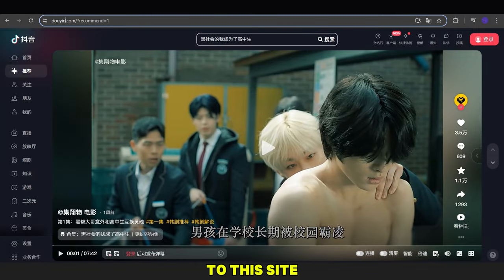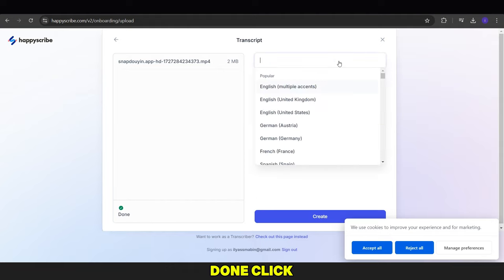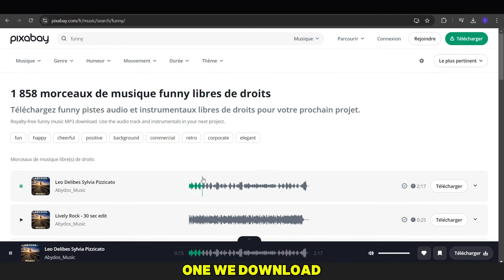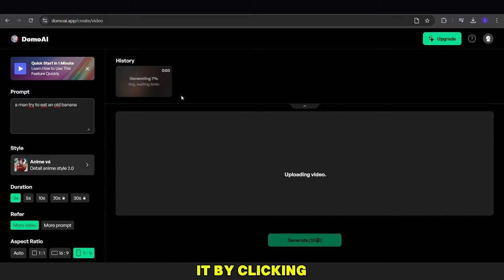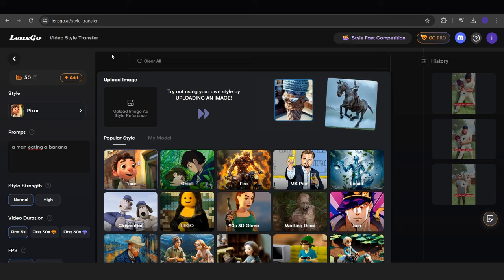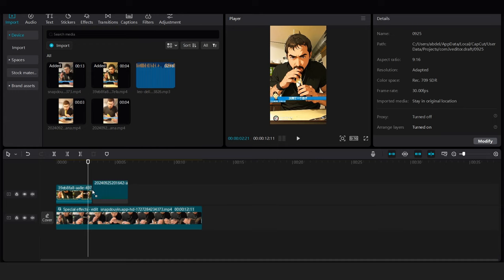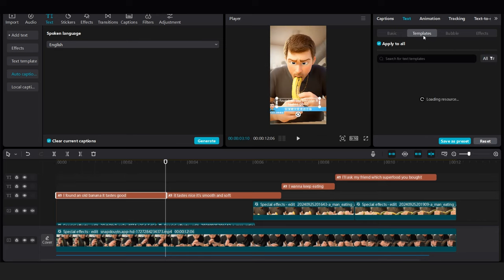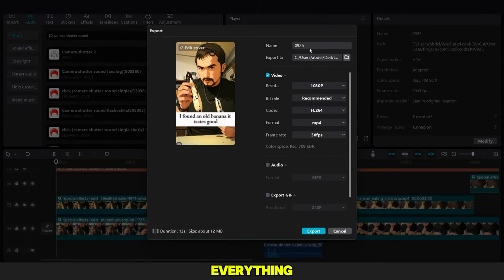Turn Chinese App Videos into Anime & Reupload as YouTube Shorts | Easy Guide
Did you know anime movies are incredibly popular on YouTube and Instagram? In this video, I’ll show you how to create your own anime movie without any copyright issues, so you can start earning on YouTube, Instagram, or even TikTok with just a few clicks!

 CHAPTERS:
00:00 - Intro
00:12 - Explaining the niche
00:30 - Request & Apologize
00:50 - Searching For Viral Video
01:26 - Downloading The Video
01:44 - Transcription Video to Text
02:46 - Generating The Voice script
03:10 - Downloading the Music Background
03:34 - First Site : Effect Anime
05:30 - Second Site : Effect Anime
06:42 - Final Edits

IGNORE:
how to make anime movie, Documentary videos, Monetizing content, YouTube tips, Social media marketing, Affiliate marketing,Animal videos, especially those featuring dogs, cats, and rabbits, are hugely popular on social media platforms like YouTube and Instagram. To monetize this content and generate passive income, you can use a variety of strategies including affiliate marketing with Clickbank and Amazon affiliates, leveraging Chinese apps, and optimizing videos with captions and subtitles using translation tools. Engaging with social media trends and influencers, enhancing audience engagement, and maintaining a strong online presence are crucial for success. Additionally, mastering video editing, creative scripting, and using video editing software can significantly boost revenue generation and online income opportunities through effective content localization and translation.